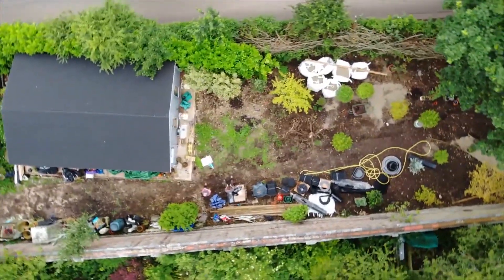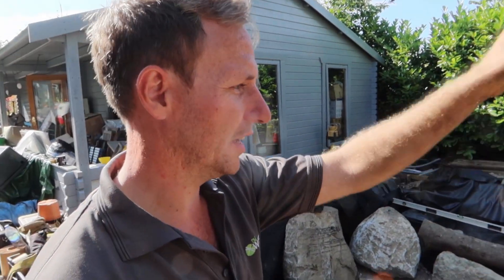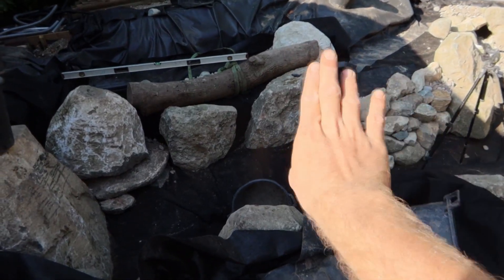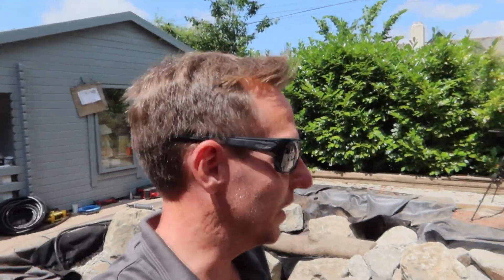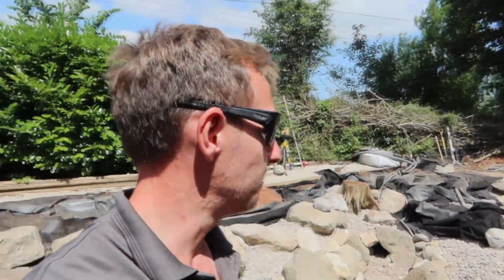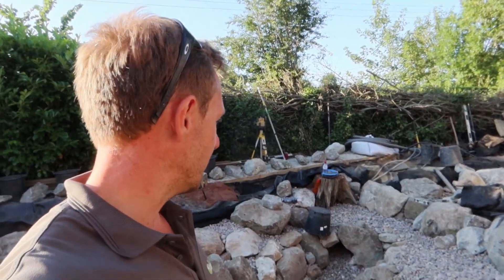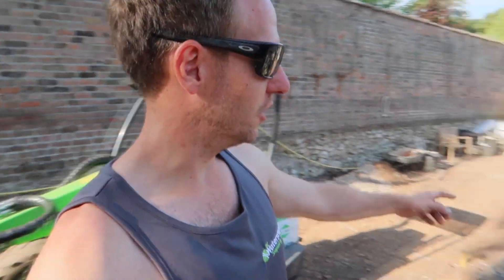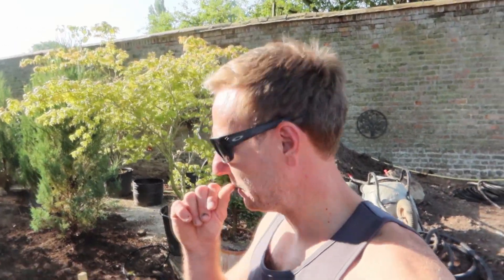Barren garden gets an upgrade into WILDLIFE friendly WATER GARDEN | Pt.2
The second instalment of this EPIC full garden transformation, we have already cleared back an overgrown thicket, dug the pond and are now ready for the artistic creation to come to life. The water garden creation is well on its way so follow us along as we go through the next stages which includes the installation of a large stone bridge, we build the waterfalls and create the ultimate riparian area.

Following along to see the latest updates of what we are up to in the field.